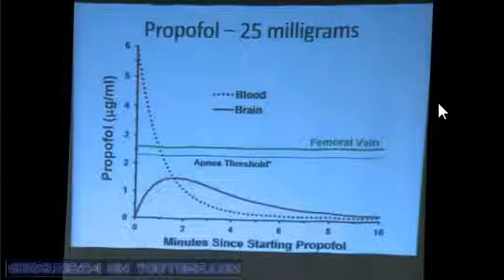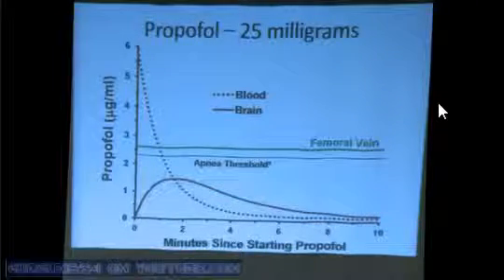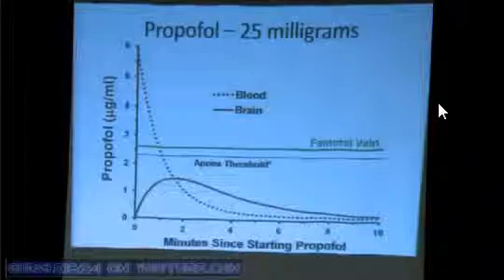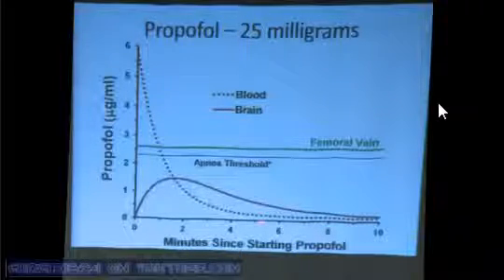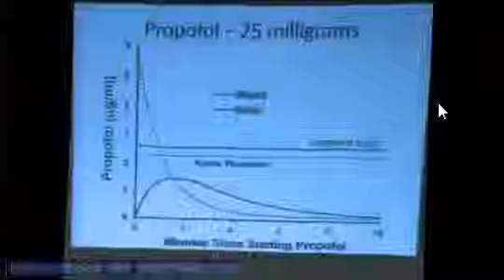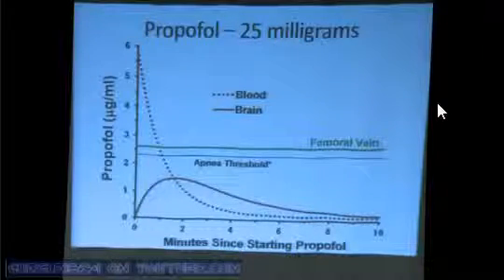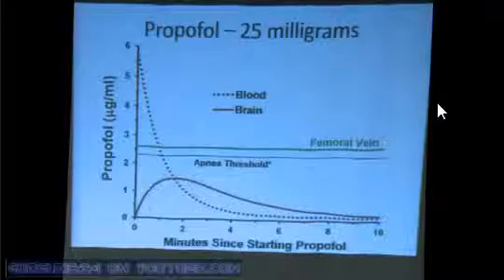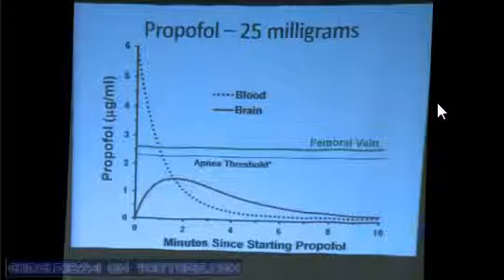Conrad Murray Trial - Day 14, October 20, 2011 - Dr. Steven Shafer (9 of 18)